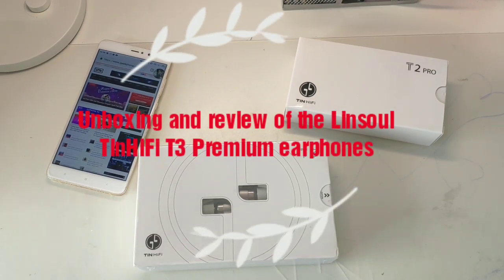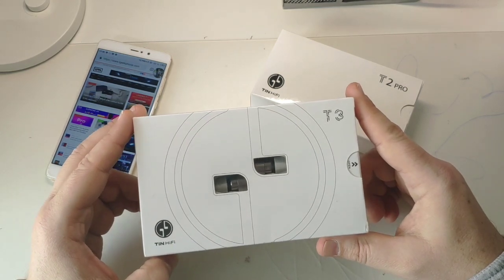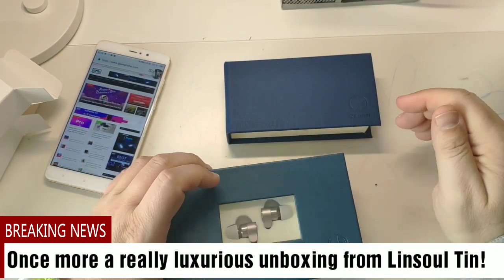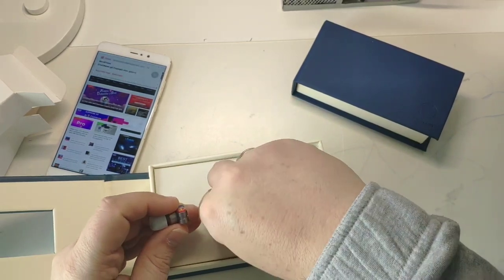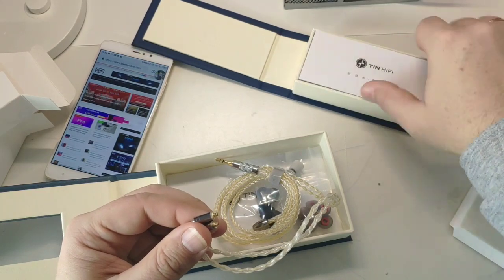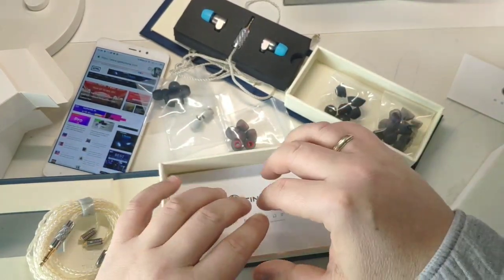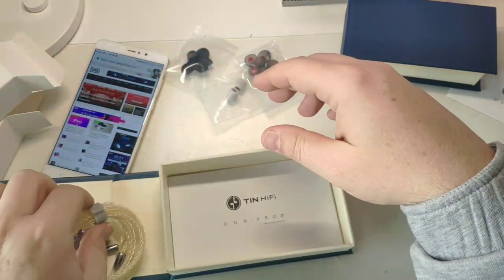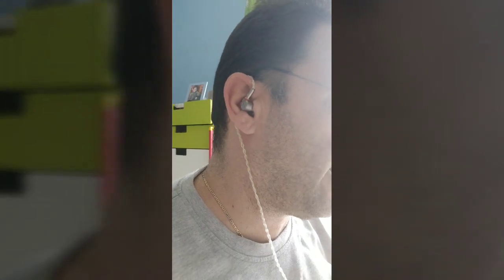Linsoul TinHiFi T3 earphones unboxing and deep review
Linsoul TinHiFi T3 earphones just came out in replacement of T2, with even better specks. Check the video and read the full review Get the latest version of the earphones